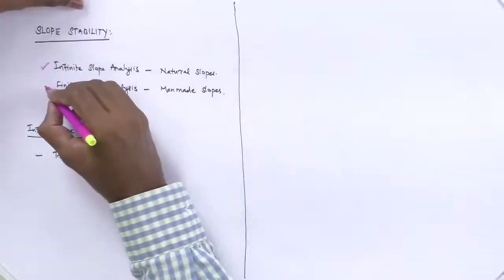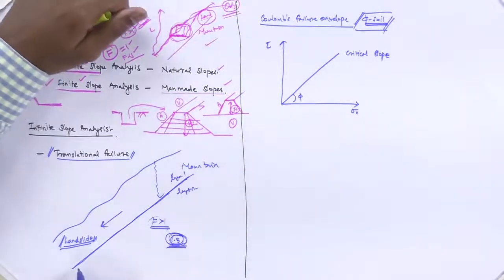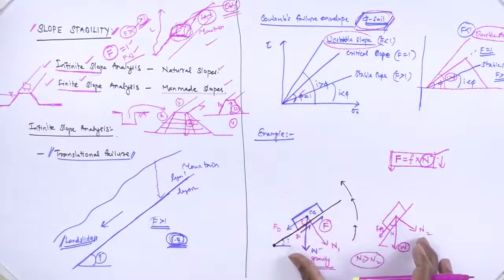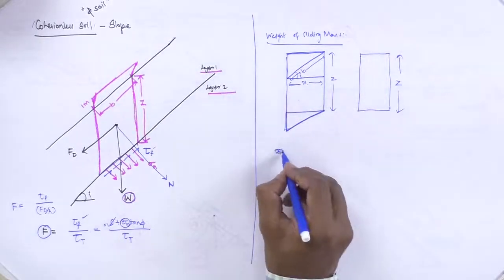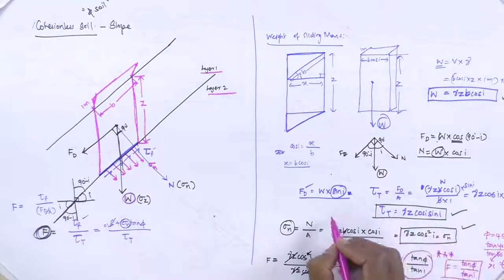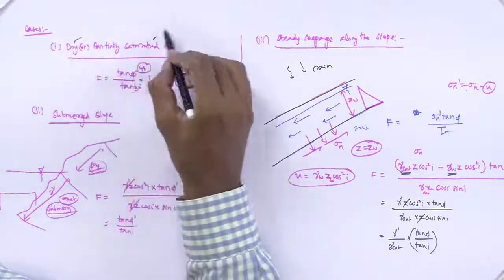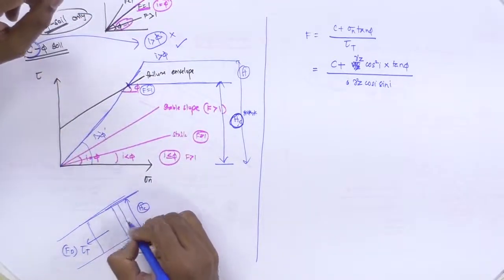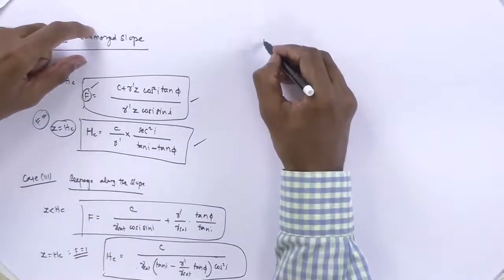Infinite Slope Stability analysis Soil Mechanics